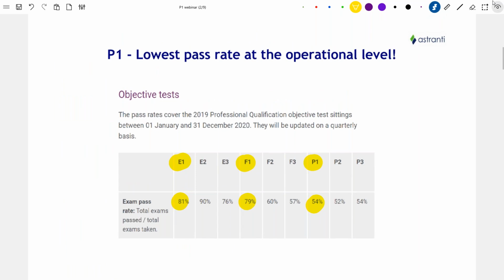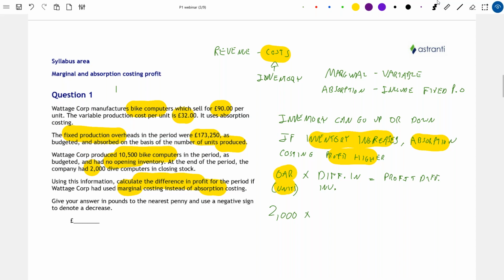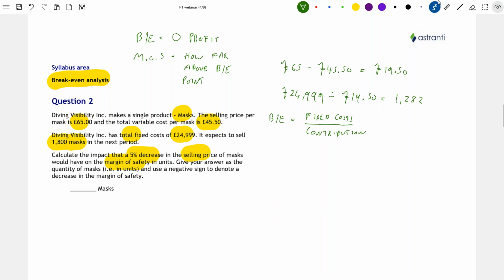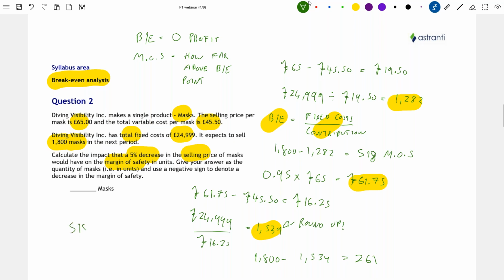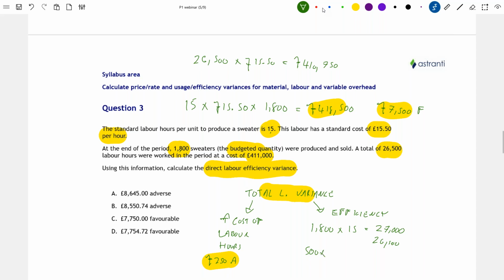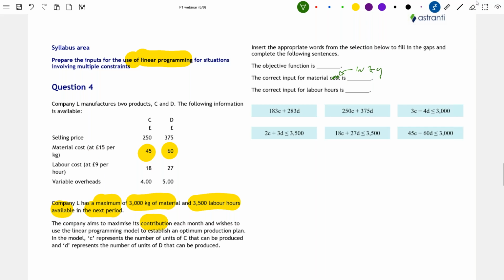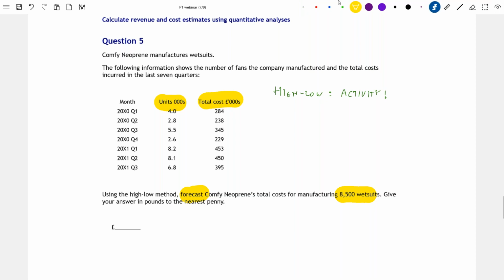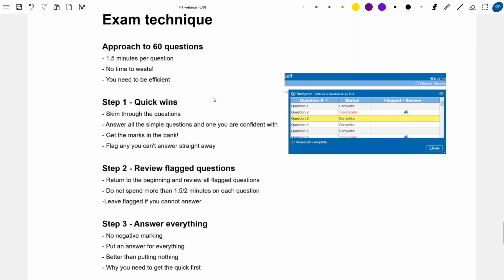CIMA P1 Tips And Techniques: Astranti Webinar Recording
Are you planning to sit the CIMA P1 exam? If so, it's essential to know the theory, but also a good idea to get expert advice about what to expect in the exam. In this webinar recording, Astranti expert Tom Marlowe offers key advice, tips and techniques to pass the P1 exam.

This webinar, held in collaboration with CIMA, was originally broadcast live on the 1st April 2021. Find out about Astranti's upcoming CIMA webinars and register your place

Astranti's full course includes everything you need to pass the P1 exam, with a detailed study text and full video tuition for every chapter, challenging mock exams, and direct support from a personal mentor and the Astranti tutors - all backed up by our pass guarantee.

Want to try the course out for yourself? Get unlimited FREE access to all materials in the first week of the course just by registering an Astranti account:

The Astranti YouTube channel is updated twice a week with brand-new content for every CIMA exam, including guides to key theory, guides to exam technique, and recordings of live webinars.